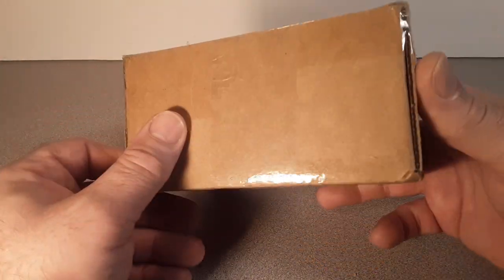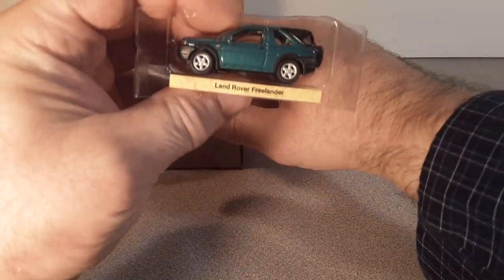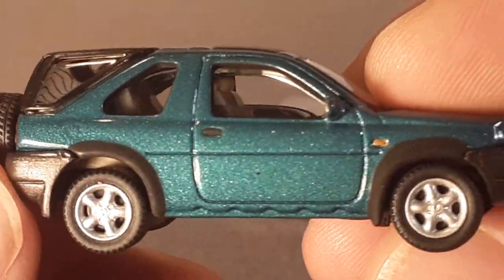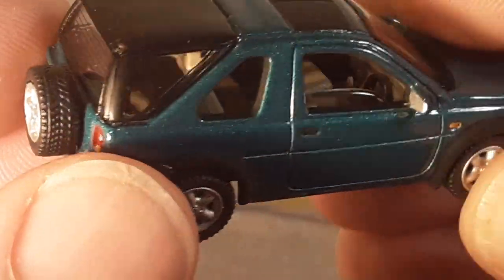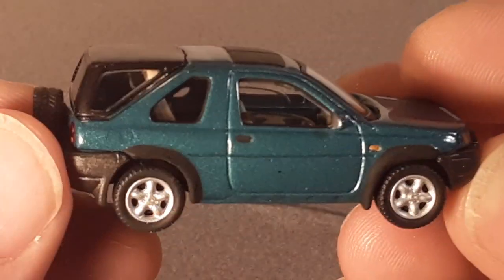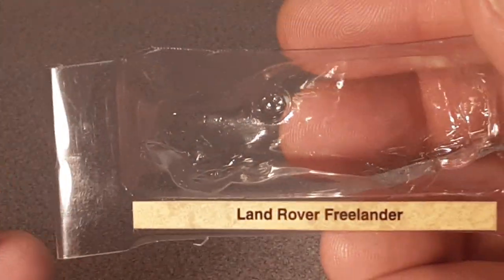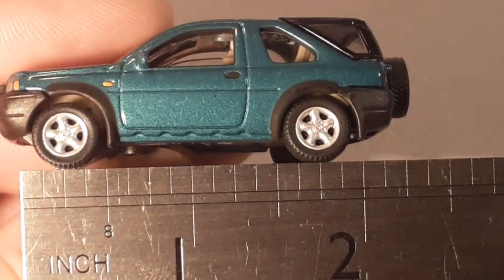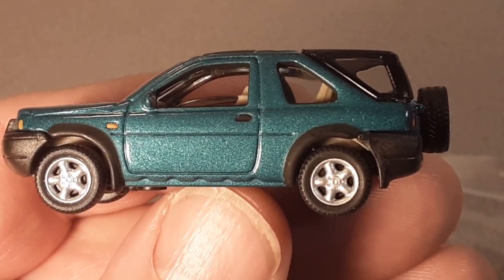Rover Land UnBOXing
Rover Land  Unboxing on a Saturday.
Well, look what I got in the mail this time,
it's a keeper!!
Let me know down below what you thing of this little gem.